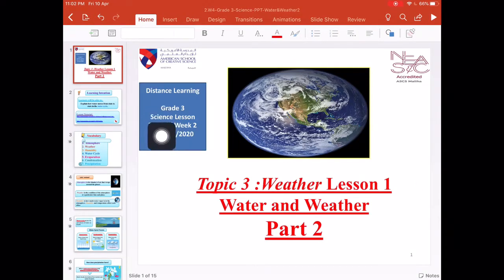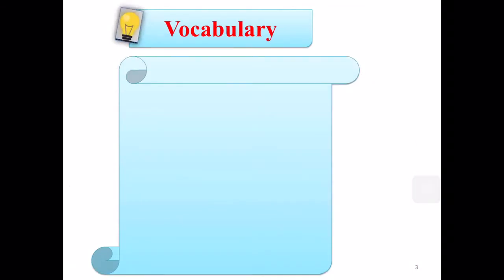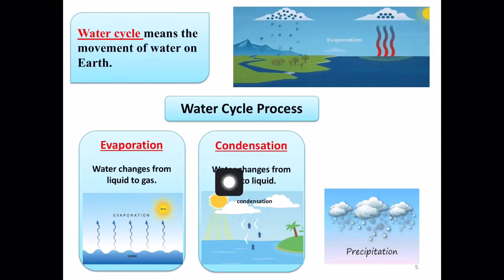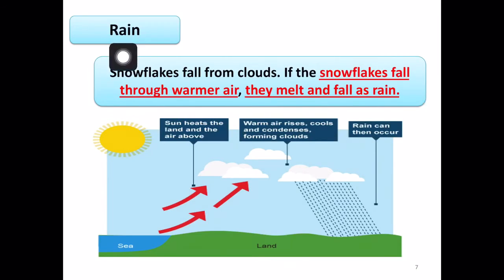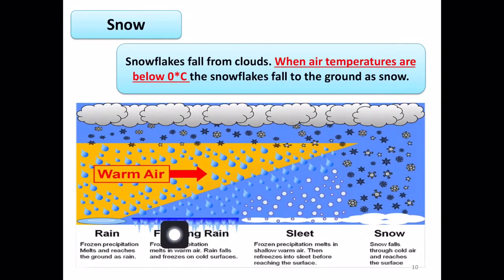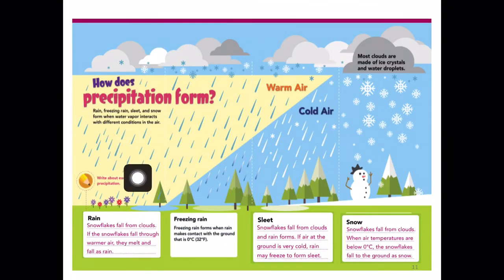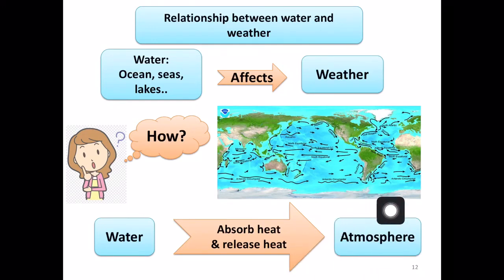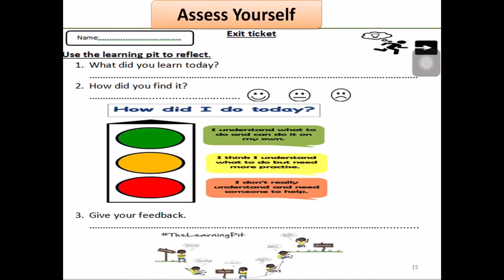Grade 3 - Science - Water and Weather Part 2 - Recorded Lesson - April 14